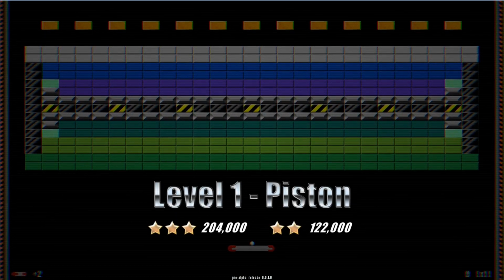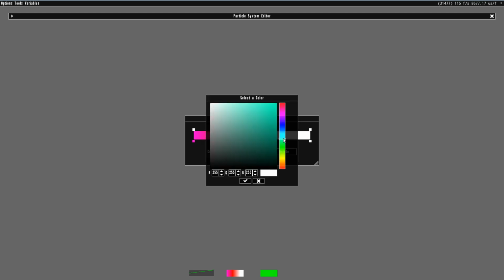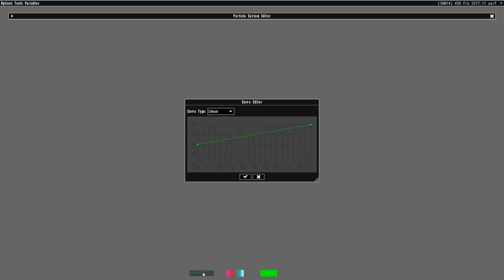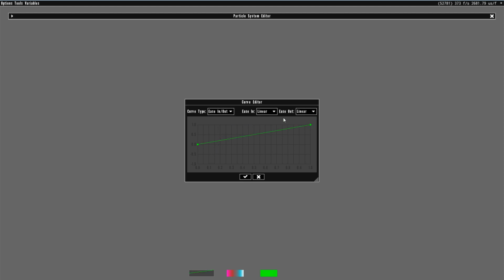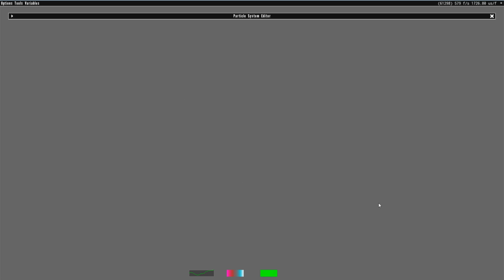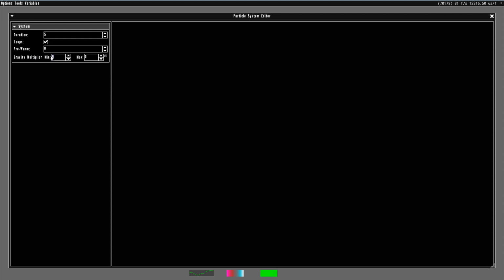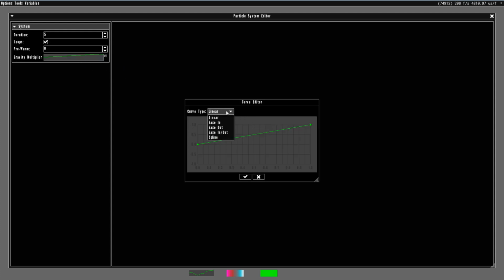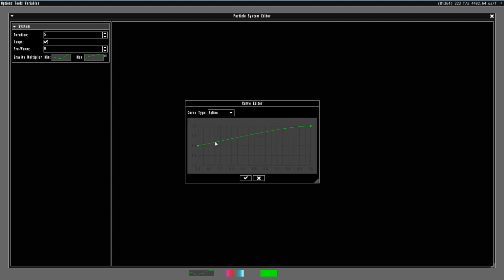SMUB Devlog 6